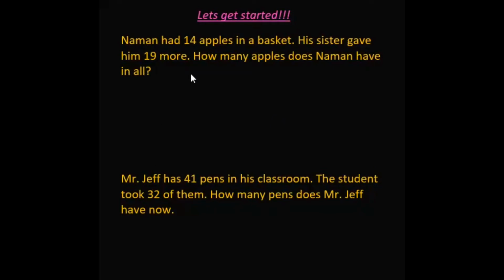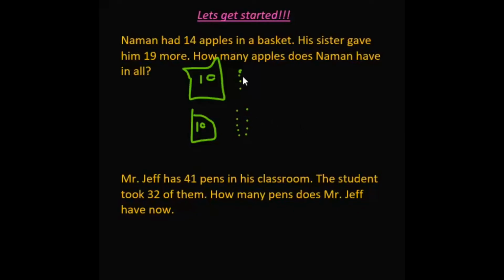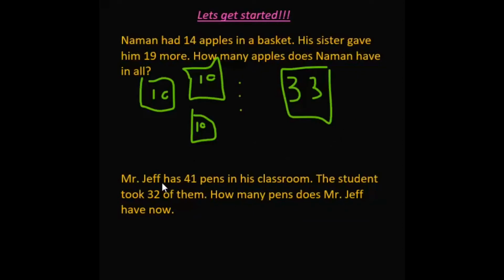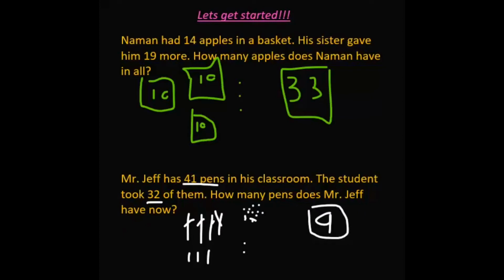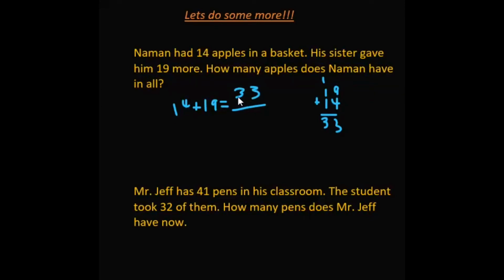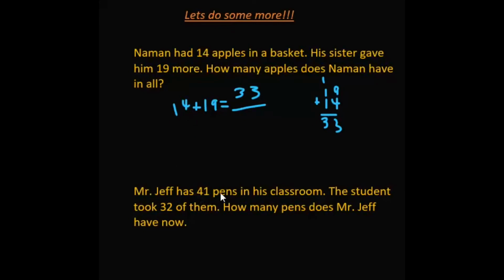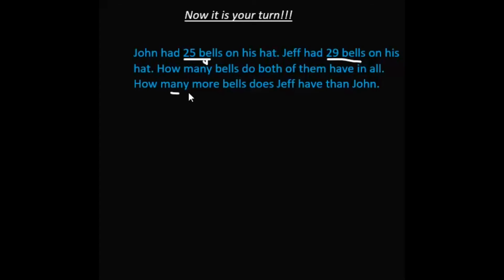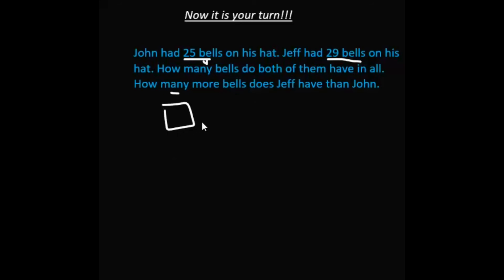10-06: Problem Solving Draw a Picture and Write an Equation | 5th grade | SS Multimedia